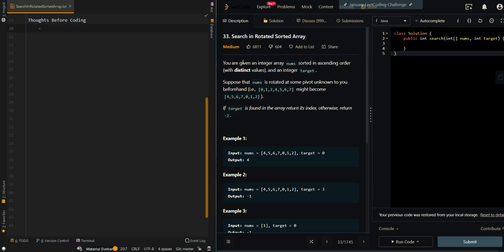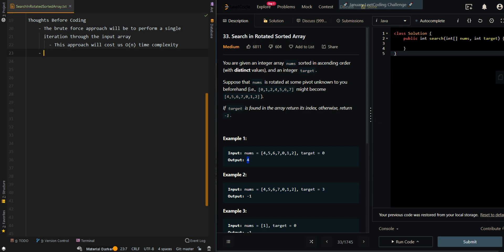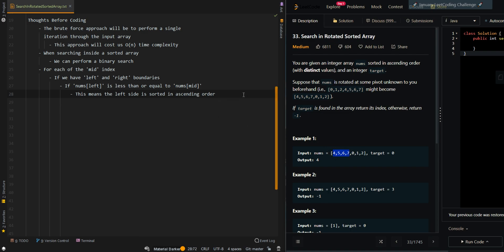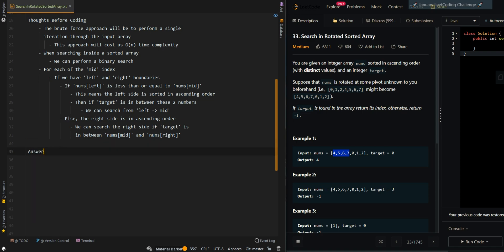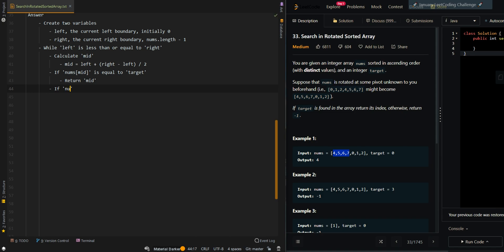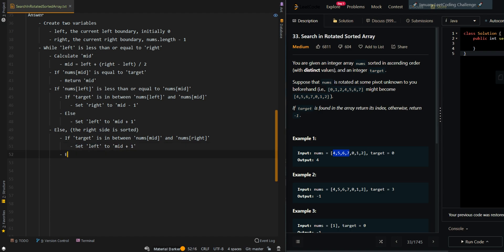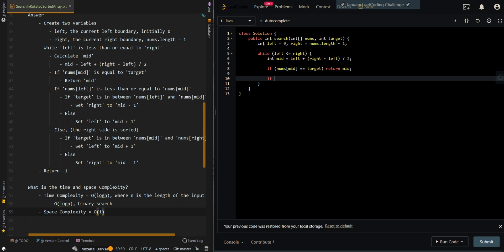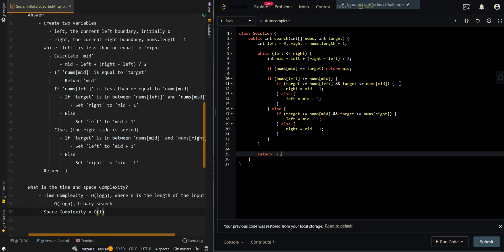Search in Rotated Sorted Array - Leetcode 33 - Java